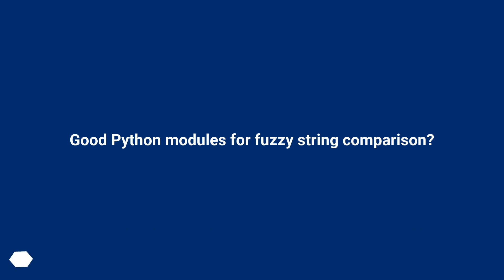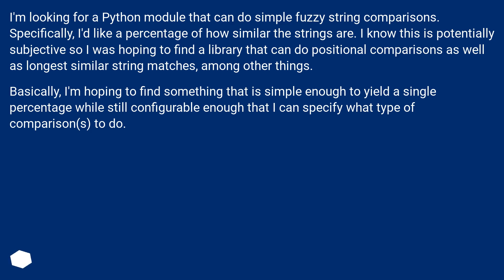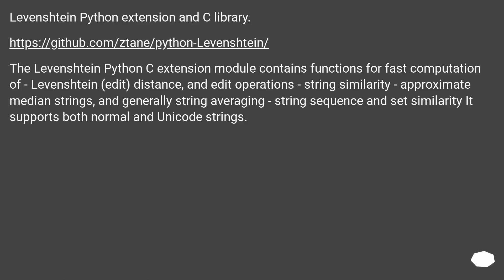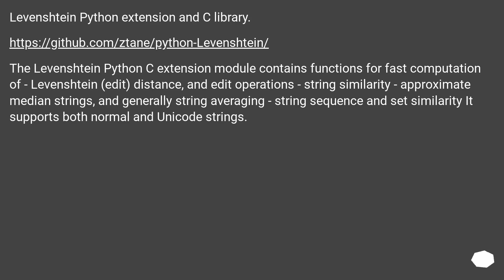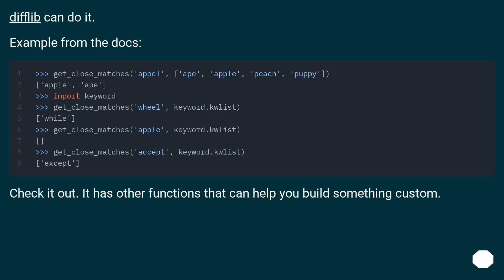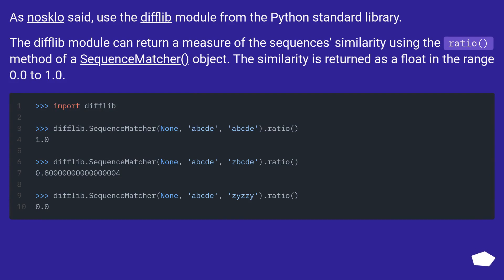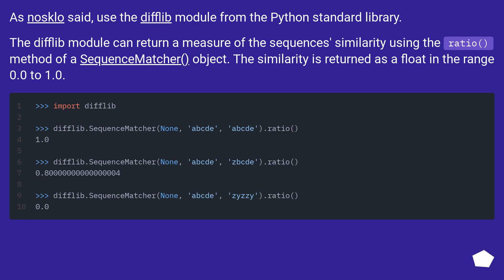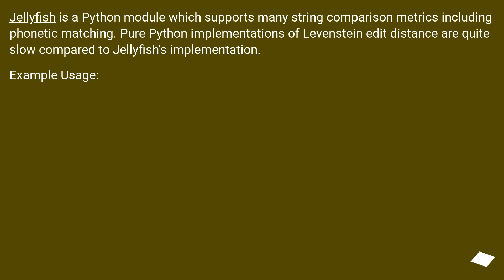Good Python modules for fuzzy string comparison?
Chapters
00:00 Question
00:41 Accepted answer (Score 164)
01:50 Answer 2 (Score 249)
02:14 Answer 3 (Score 70)
02:46 Answer 4 (Score 39)
03:23 Thank you